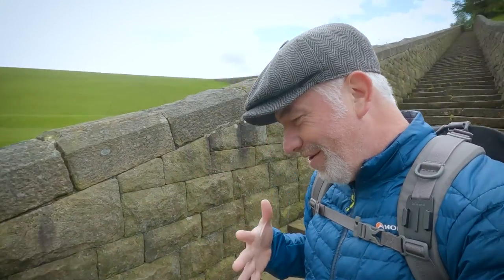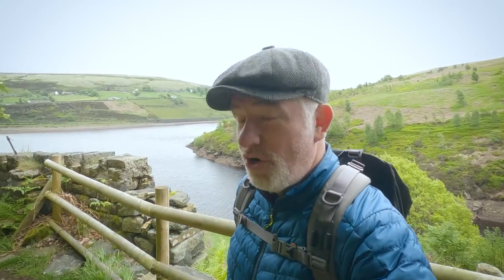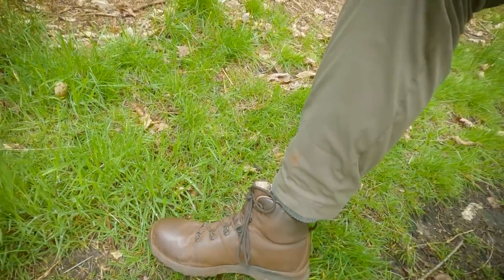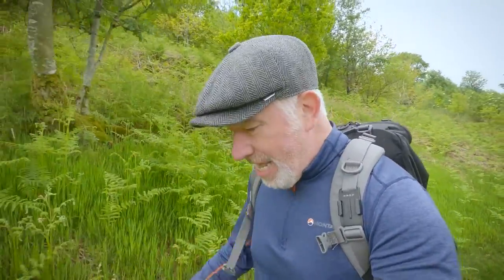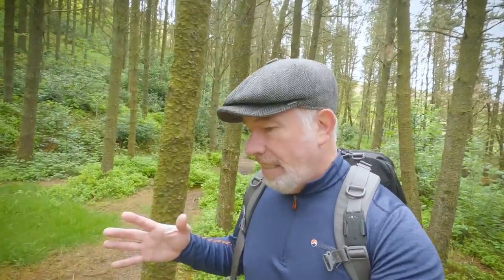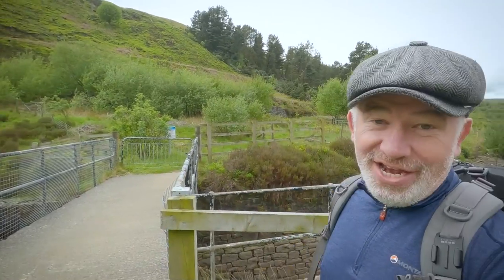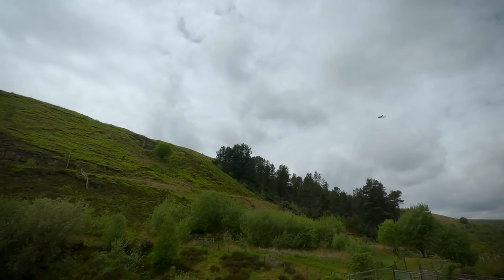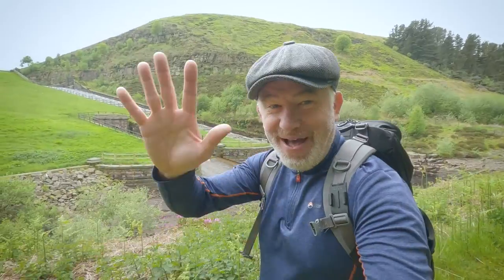BEST HIKING BOOTS? - After 2500 miles - Berghaus Supalite II GORE-TEX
Berghaus Supalite II GORE-TEX
so these boots. the Supalite II GTX
they were actually a gift from my parents I have had them for over 2 years now
and i have walked about 2500 miles in them
i got to say when i saw them i wasn't at all sure if i was gonna like em.
i put em on for the first time and they felt great ... very light and comfortable.
they are definitely a modern take on the classic british walking boot
the difference being that you don't need to spend time breaking them in
Back in 2015, Berghaus combined with the Brasher footwear company to bring us these updated, refined versions of Britain's best-loved walking boots.
so there is some good pedigree in these boots
Comfortable straight out of the box, they're now made using super-soft Petard's leather, memory foam cushioning, and a new Vibram XS Trek Supalite mud-shedding, shock-absorbing sole.
Super-soft Pittard's full grain abrasion-resistant leather
Memory foam padding in collar and tongue
Vibram XS Trek Supalite anti-clogging outsole
Shock-absorbing midsole
Cushioned and supportive footbed
GORE-TEX  lining
Weight: 1122g (pair, size 9)
£150
so my experience with these boots has been great and i can say after two years and some 2500 miles i recommend these boots